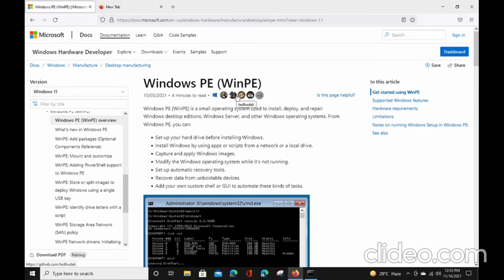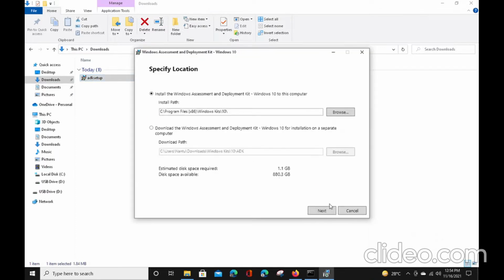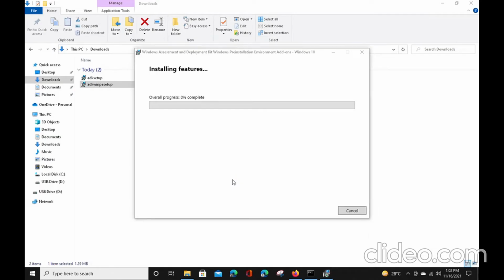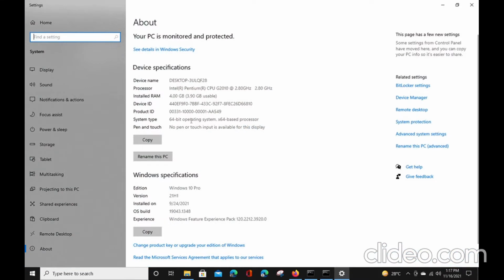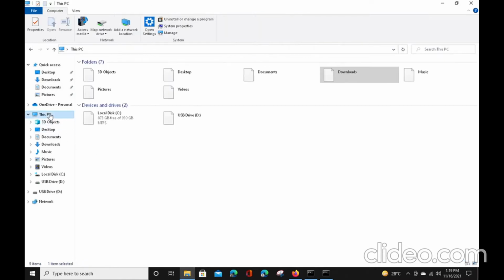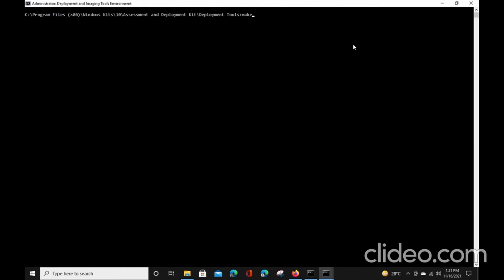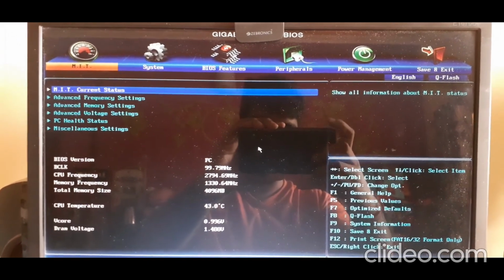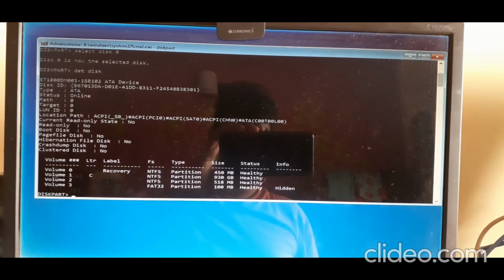WinPE Boot || Assessment and Deployment Kit || Part - I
Windows PE (WinPE) is a small operating system used to install, deploy, and repair Windows desktop editions, Windows Server, and other Windows operating systems.